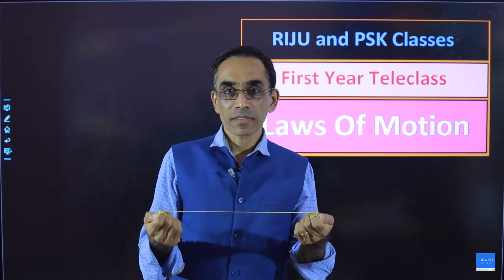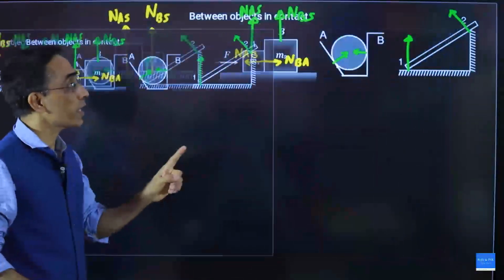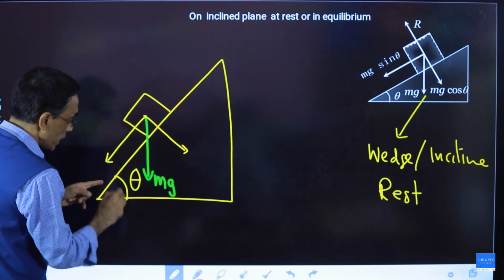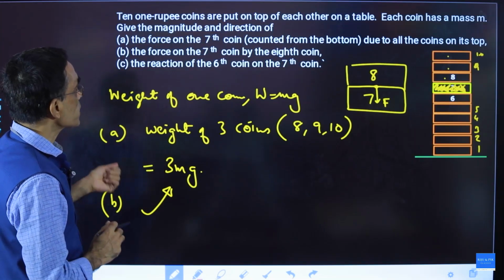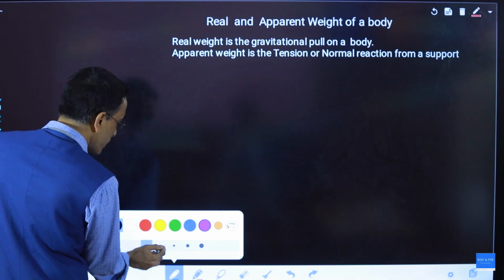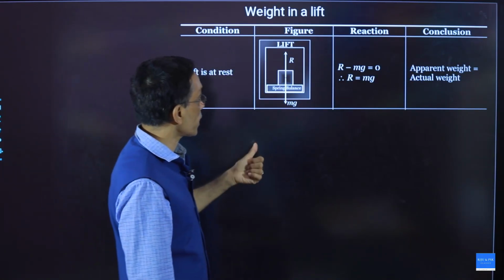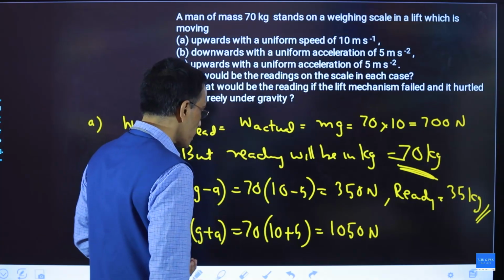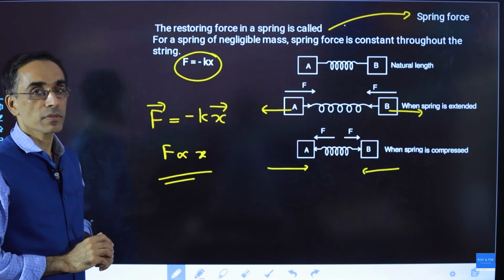4 LAWS OF MOTION 11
4  LAWS OF MOTION  11